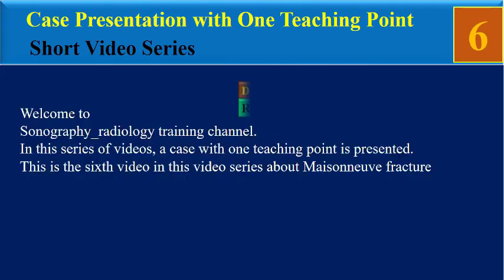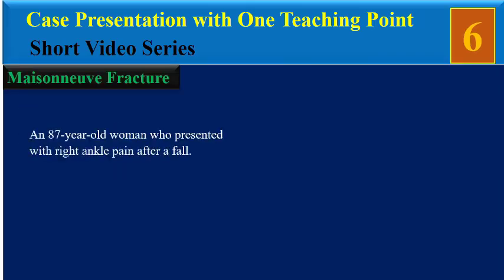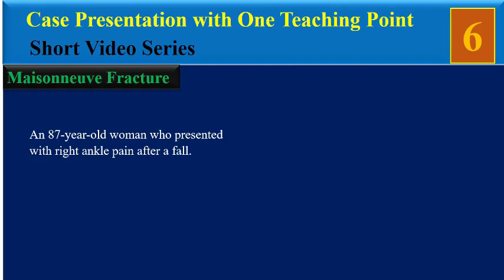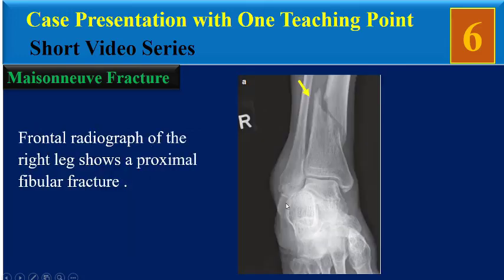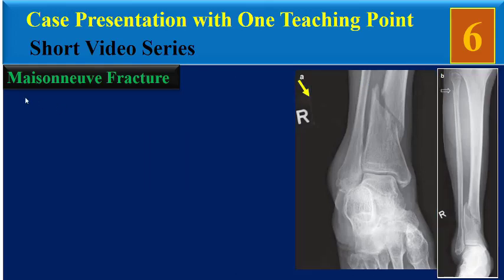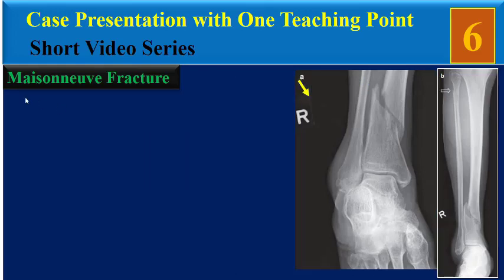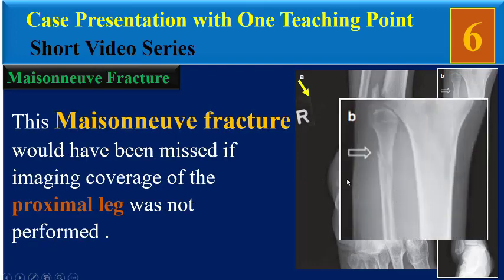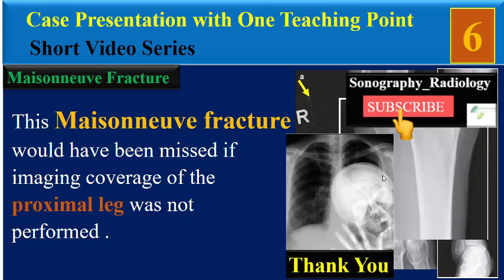Maisonneuve Fracture ,Case Presentation with One Teaching Point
Maisonneuve fracture refers to a combination of a fracture of the proximal fibula together with an unstable ankle injury (widening of the ankle mortise on x-ray), often comprising ligamentous injury (distal tibiofibular syndesmosis, deltoid ligament) and/or fracture of the medial malleolus. It is caused by a pronation-external rotation mechanism.
In this series of videos, a case with one teaching point is presented.
This is the sixth video in this video series about Maisonneuve fracture.